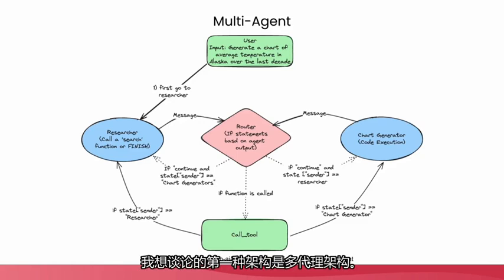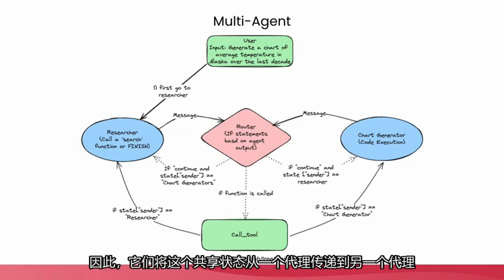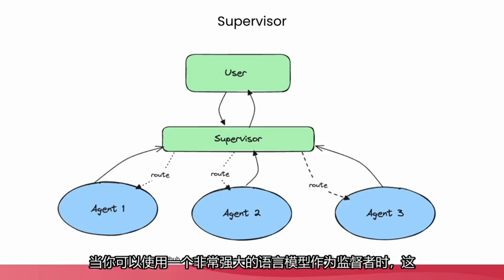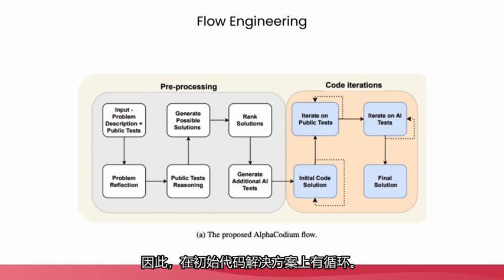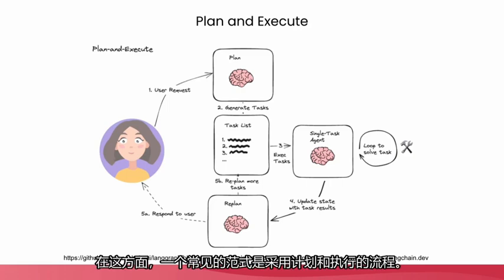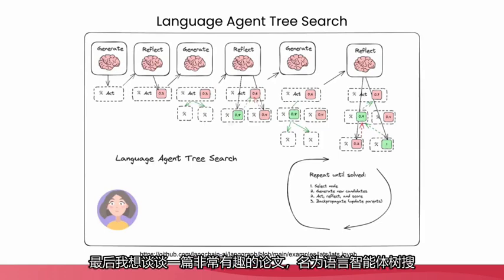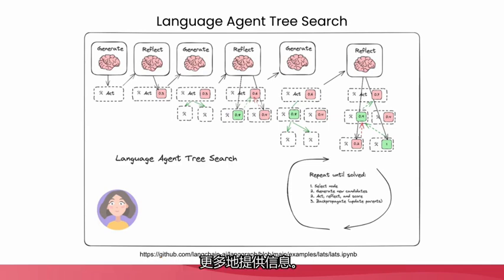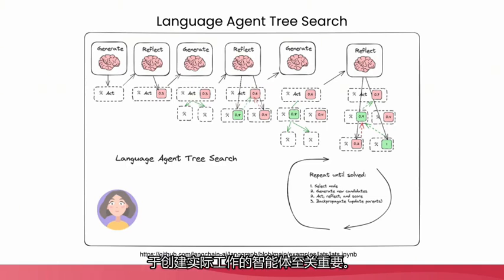【斯坦福大学】用LangGraph搭建智能体(全9讲-9) 主讲人：Harrison Chase/Rotem Weiss#人工智能公开课